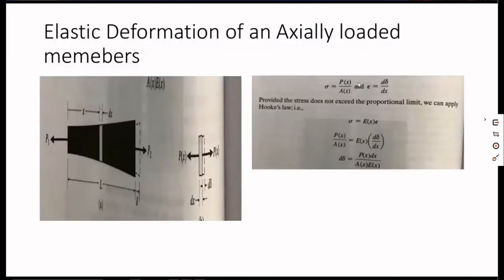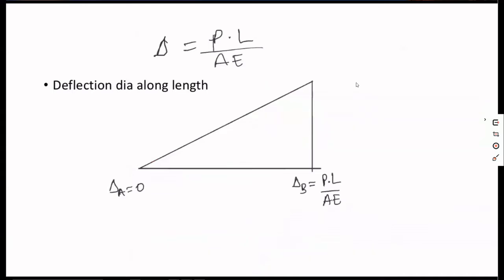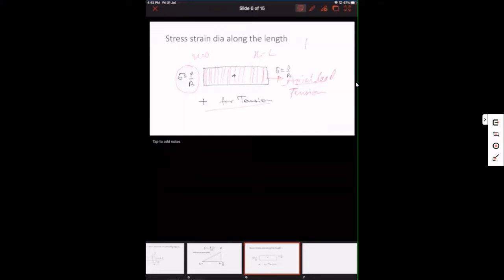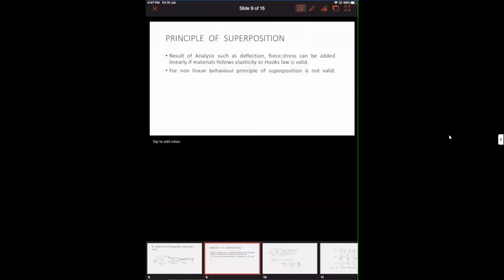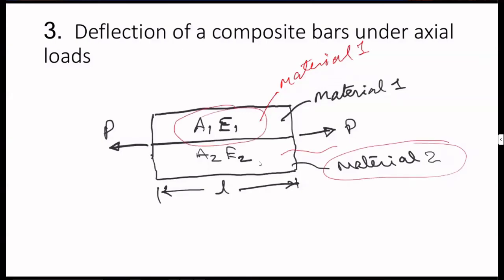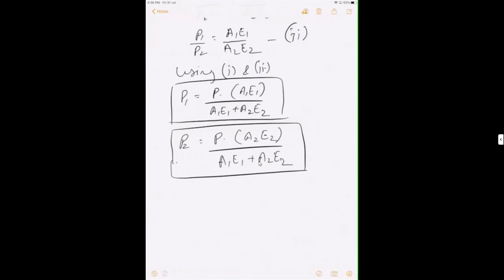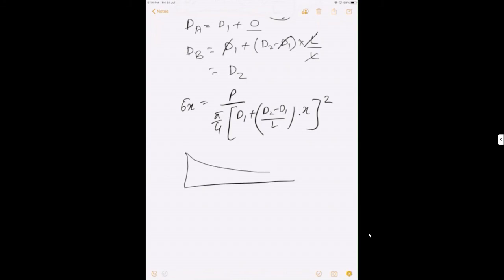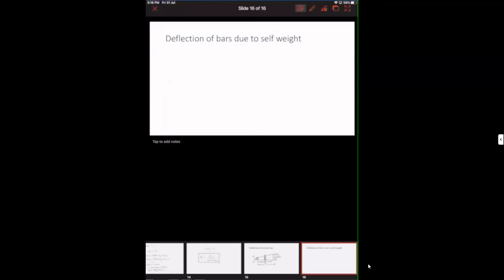LEC 6 Statically Determinate Problems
LEC 6 In this lecture we have discussed about deformations under Axial Load for various bar arrangements